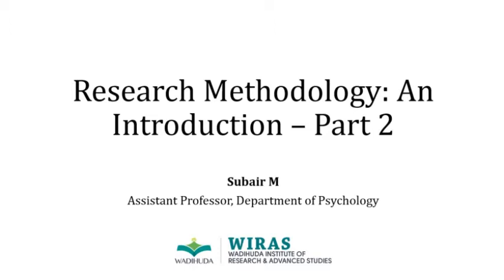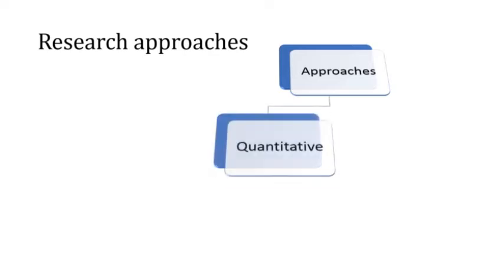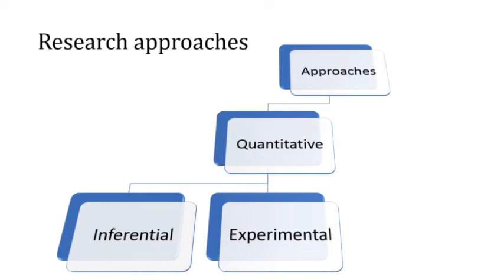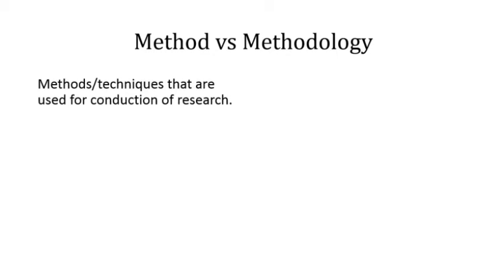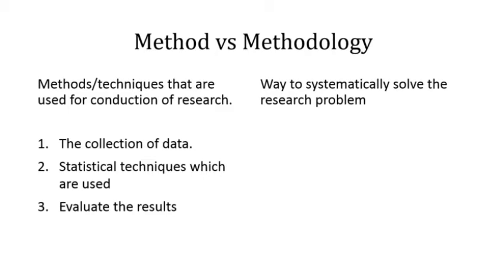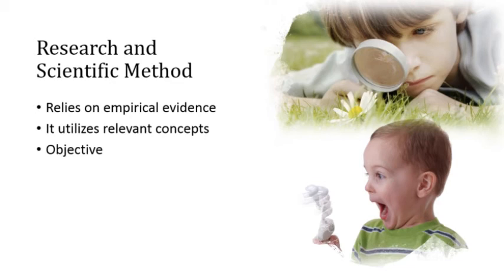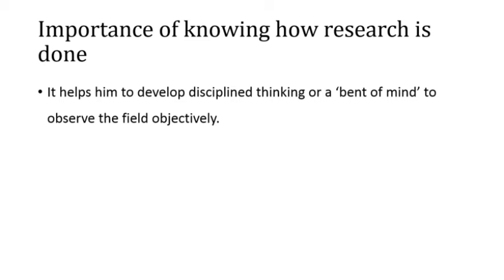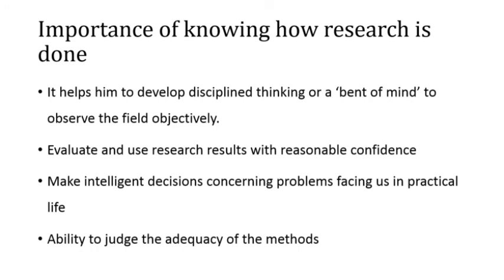Research Methods in Psychology Part 2